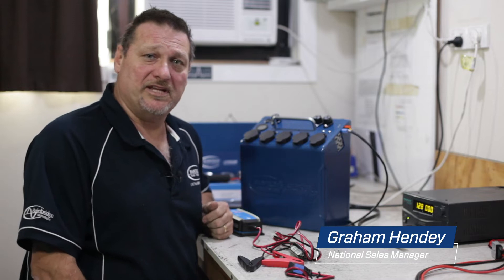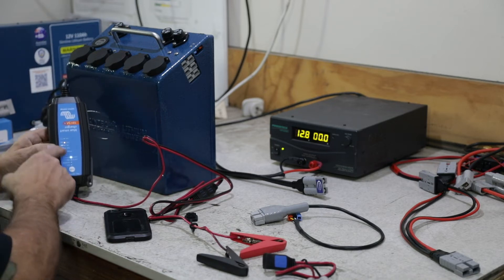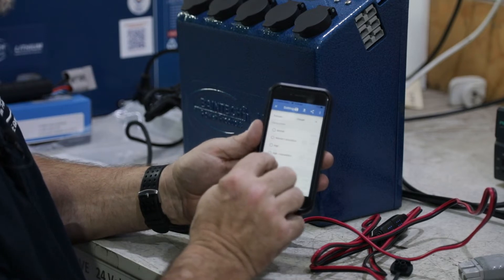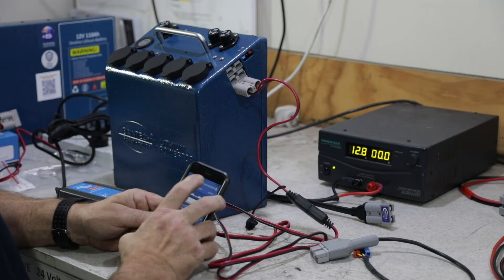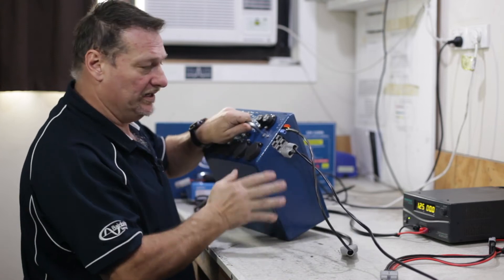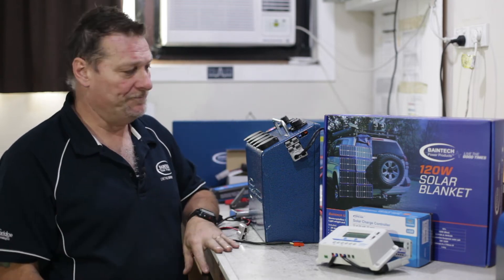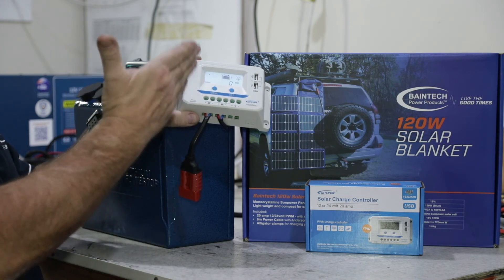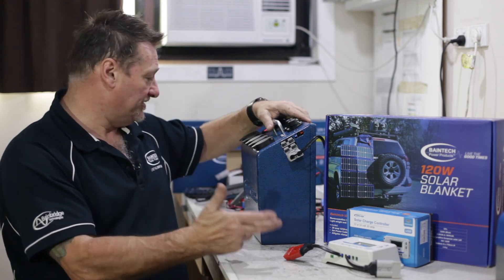How to charge the Baintech 50Ah Lithium PowerTop | Lithium Battery | 1300 224 683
Go off-grid with the new generation Baintech Lithium PowerTop. Equipped with 50Ah of lithium battery cells, you can power your fridge, lights, phone, and everything in between.

Powerful yet lightweight, take your PowerTop camping, mount in your vehicle, or use at home when there’s a blackout. If you are after a simple plug and play solution to power your fridge – the Baintech PowerTop will keep your essentials running, without the fuss and cost of installing a dual battery set up.